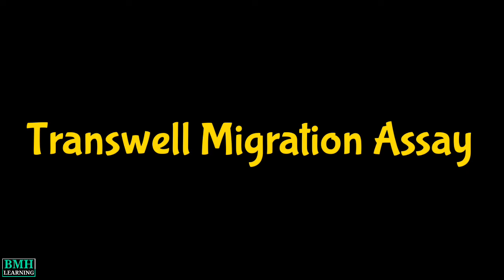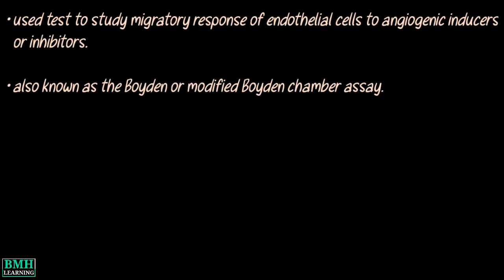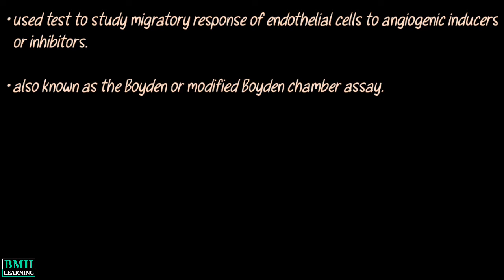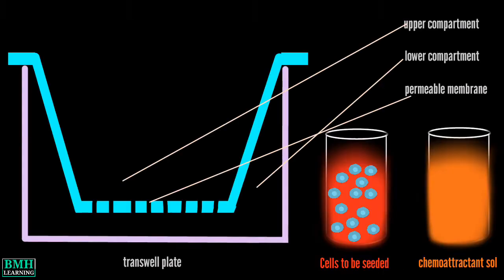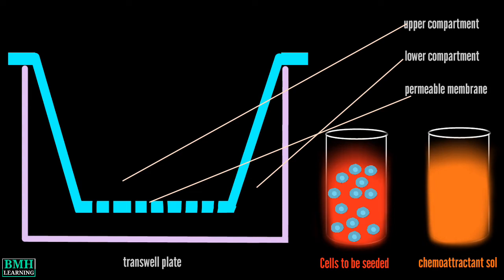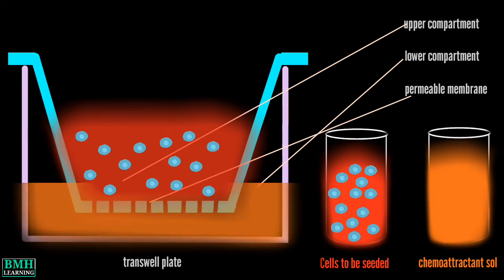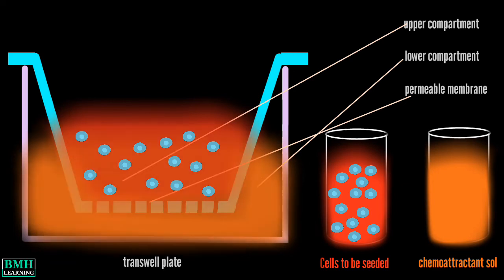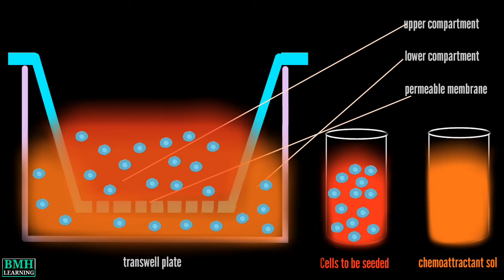Transwell Migration Assay | Invasion Assay | Boyden Chamber Assay | Cell Migration Assay